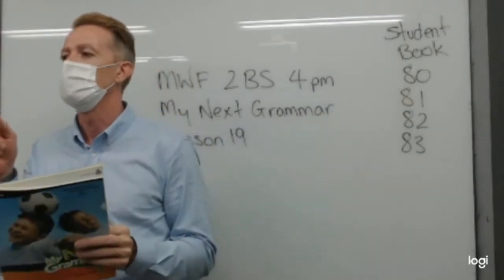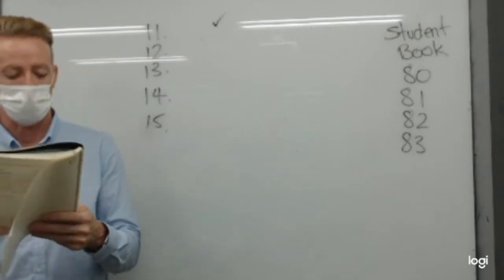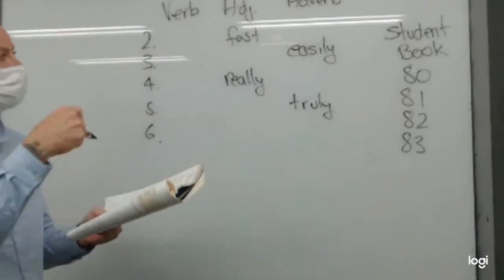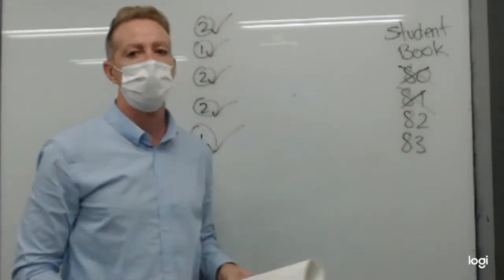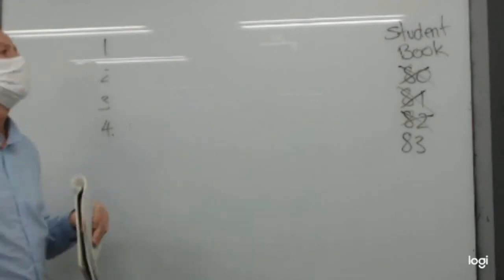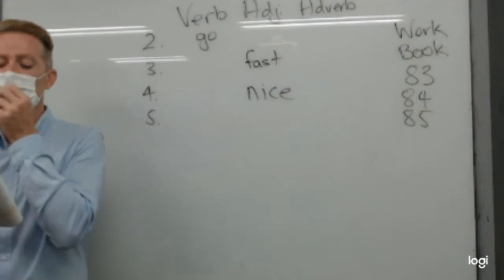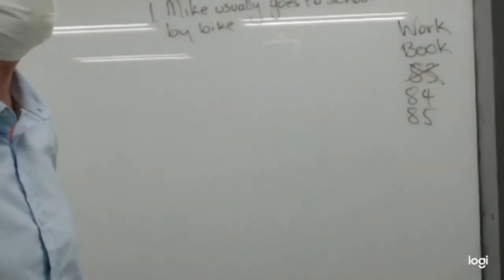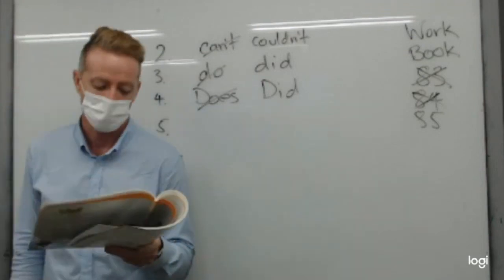2BS Writing/ My Next Grammar-1/ Unit 19 / SB:pgs.80~83 / WB: pgs.83~85 (월수금 4시, Bruce, 20 07 06)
수업시간 : MWF(월수금) 4:00
Level  : 2BS
선생님    : Bruce
교재 : My Next Grammar
                : Unit 19
범위 : Student Book - pgs. 80~83
                : Workbook -pgs. 83~85
강의실     : RT504